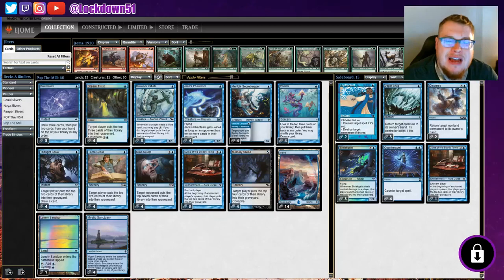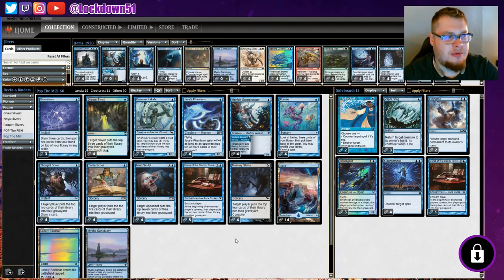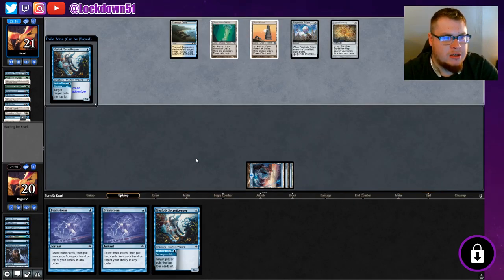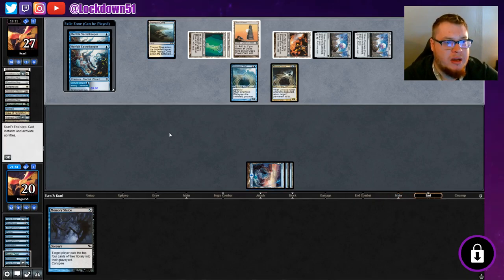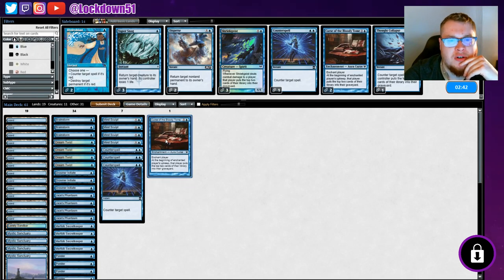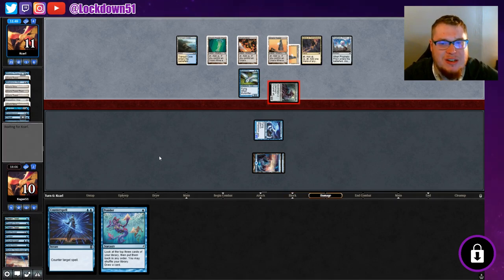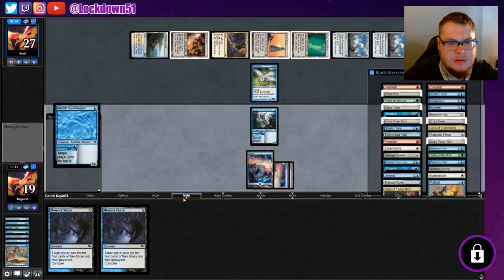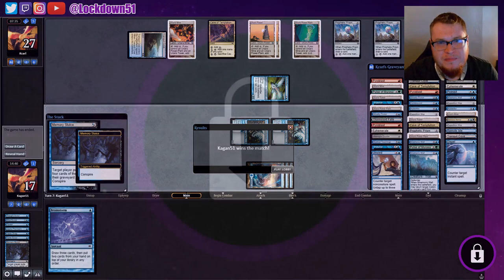PAUPER MILL REVENGE!! - Mono U Mill VS Flicker Tron | MTGO